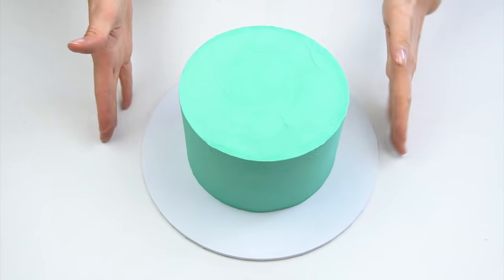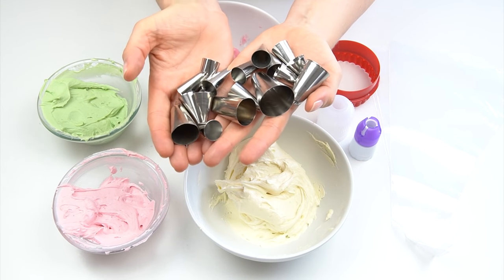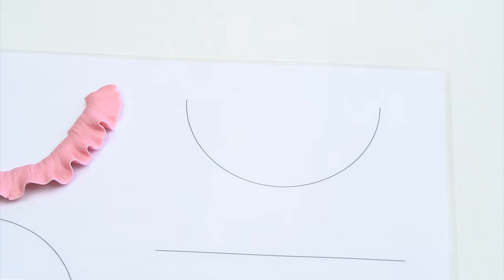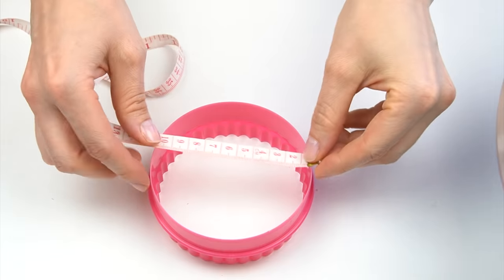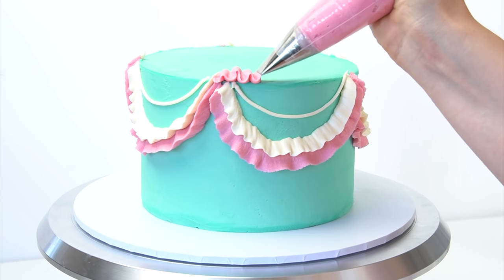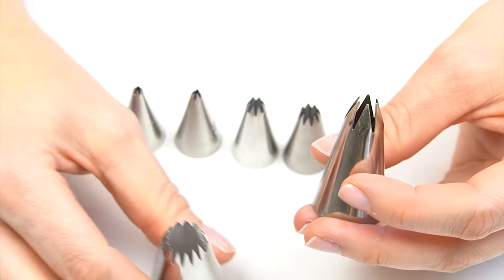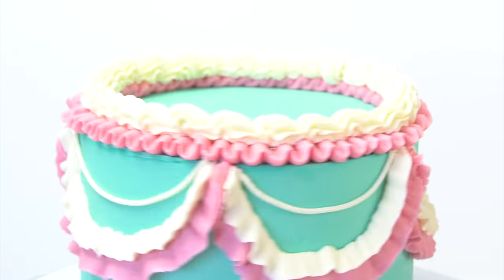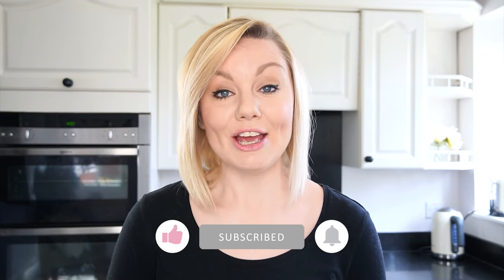Vintage Inspired Piped Buttercream Cake - Piping Techniques Tutorial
Hi and welcome back to my kitchen. Recently vintage inspired piped buttercream cakes are becoming so popular, with their ornate style of over piping, giving you a really pretty cake design. In this cake decorating tutorial I'm going to be showing you the different piping nozzles and techniques you can use to create buttercream swags / drapes, piped shells, piped rope and buttercream roses to create this vintage Lambeth inspired cake.

I really hope you enjoy the tutorial and you'll find it useful if you want to add these techniques onto your own cakes.

➡Tools I have used in todays video:
Piping bags I use
Alternative piping bags
Raspberry Colour Splash
Wilton Coupler (for smaller nozzles)
Large Coupler (similar)
Round Cookie Cutters
102 Piping Tip
103 piping tip
104 piping tip
number 3 piping tip
352 piping tip
35 piping tip
16 piping tip
21 piping tip
1M piping tip